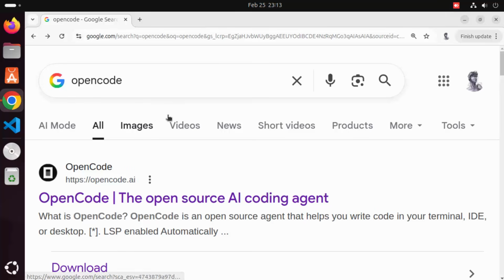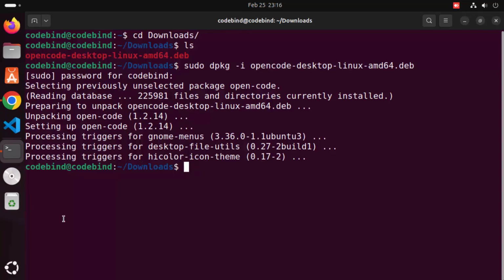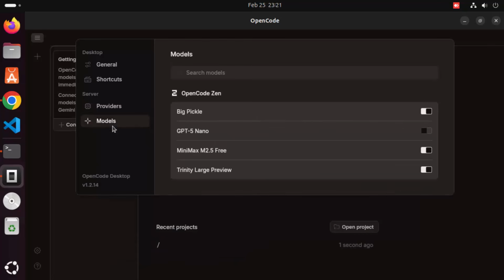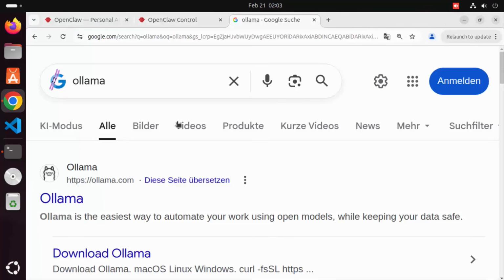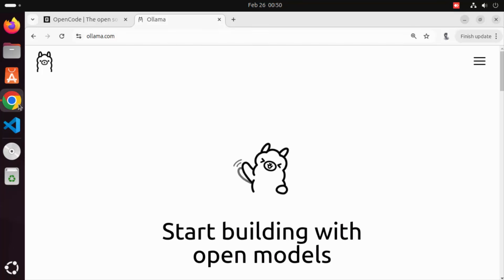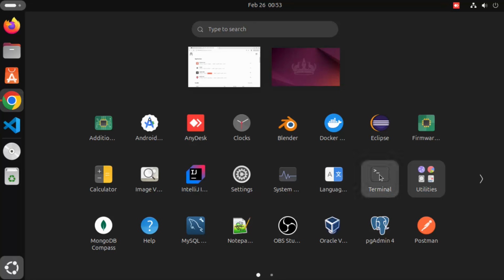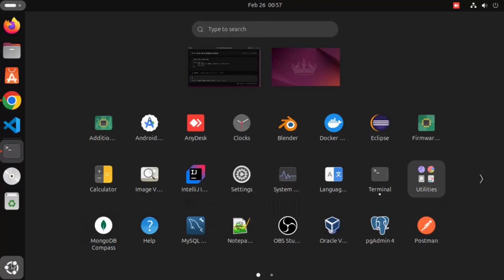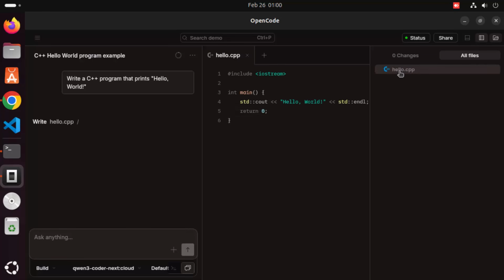How to Setup OpenCode with Ollama (Zero Cost AI Assistant)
In this complete step-by-step tutorial, you’ll learn how to set up **OpenCode** with **Ollama** to create your own zero-cost AI assistant running fully on your local machine. No API keys, no subscriptions, and no cloud dependency — everything works offline.

If you’re a developer, student, or tech enthusiast looking for a privacy-focused and cost-free AI coding assistant, this guide will walk you through the entire process from installation to full integration.

In this video, you’ll learn how to:
• Install Ollama on your system (Windows, macOS, or Linux)
• Verify Ollama installation
• Download and run local large language models (LLMs)
• Install and configure OpenCode
• Set up required dependencies
• Configure environment variables
• Connect OpenCode to Ollama locally
• Test your zero-cost AI assistant

Running AI models locally with Ollama gives you major benefits:
• Zero API usage cost
• No token limits
• 100% offline capability
• Full privacy and data control
• Customizable AI models

You’ll see how to pull models using Ollama, confirm they are running properly, and configure OpenCode to communicate directly with your local AI instance. This setup is perfect for AI-assisted coding, debugging, refactoring, documentation generation, and automation — all without paying for external AI services.

By the end of this tutorial, you’ll have a fully functional OpenCode + Ollama setup working as your own self-hosted AI assistant.